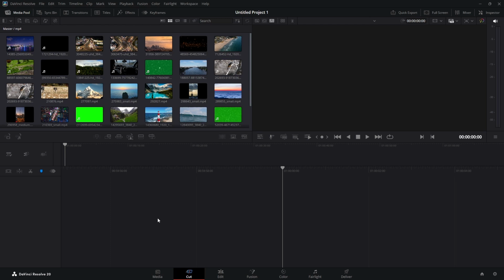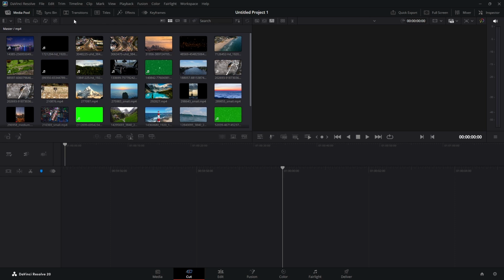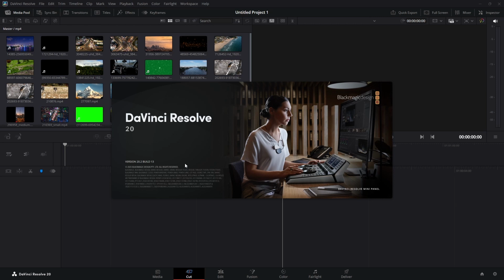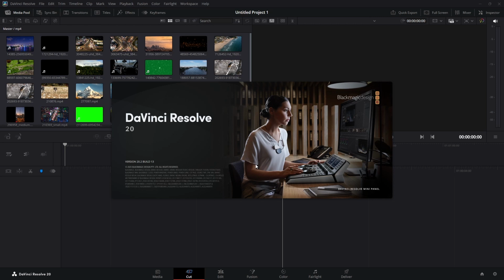How to check your DaVinci Resolve version